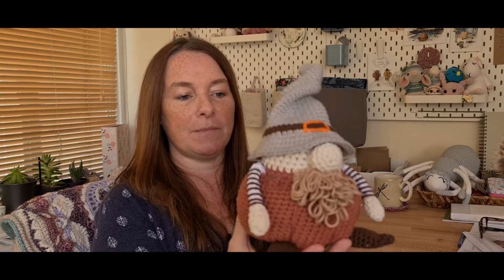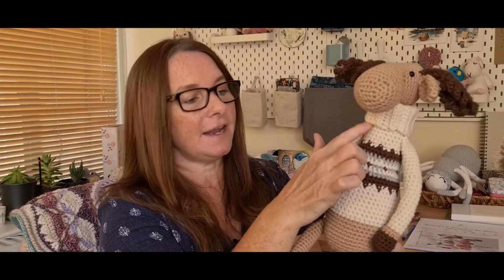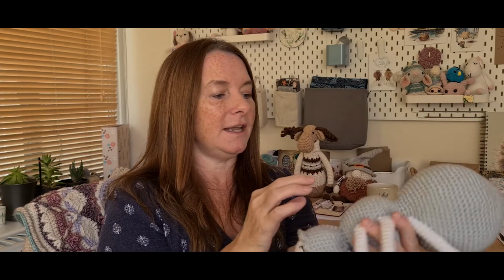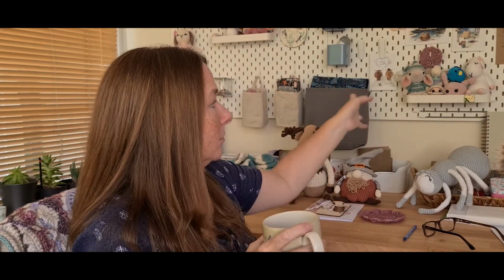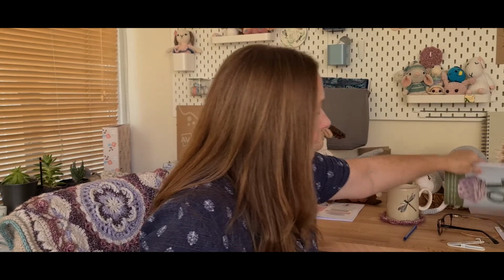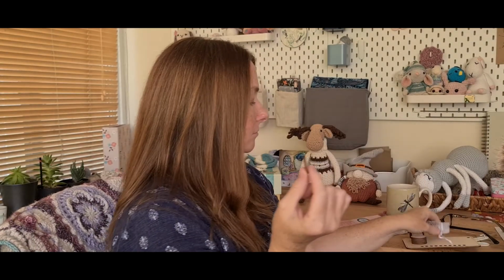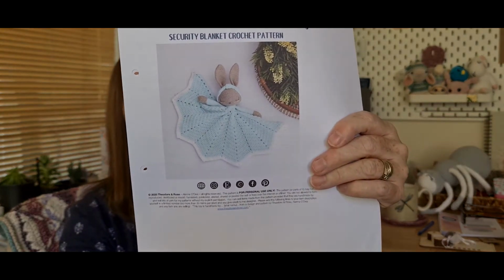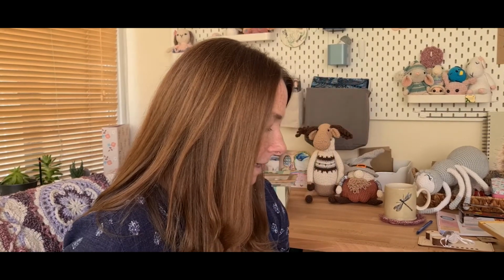EPISODE 18 | CROCHET CHAT | NEW CROCHET DESIGNERS |YARNDALE | AMIGURUMI UPDATE | MAYAN BLANKET CHAT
Join me for a long overdue catch up where I share what I've been up to lately.  I've been to Yarndale and have a few goodies to show you. It was so nice to be amongst yarny loving friends again!  I've made some gorgeous amigurumi, from a new designer I've found, which I'm in love with, and I've finally completed another square on my Mayan blanket, only three more to go!

Please support me and my channel by buying me a 'coffee' ☕️  that would be awesome!

Please share this with your friends who might want to give crochet a go.
You can find my absolute beginner crochet courses here.  Check out the reviews too on Udemy to see what other beginner crocheters have said: